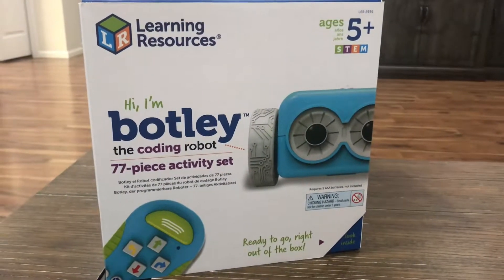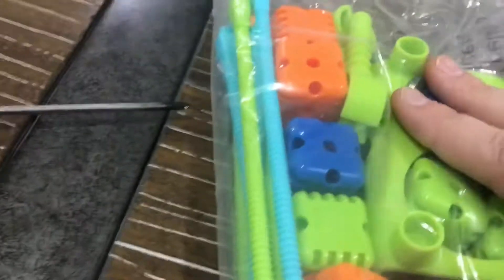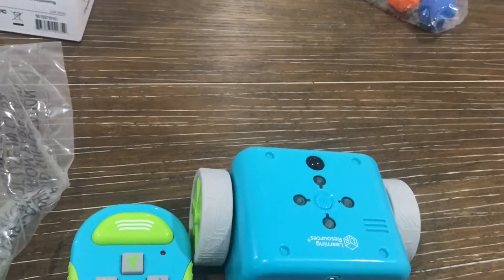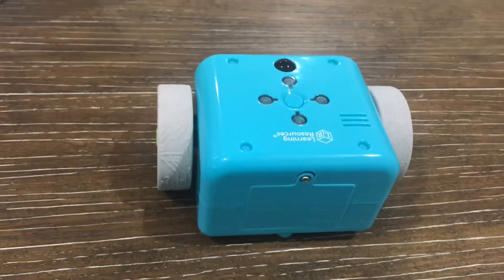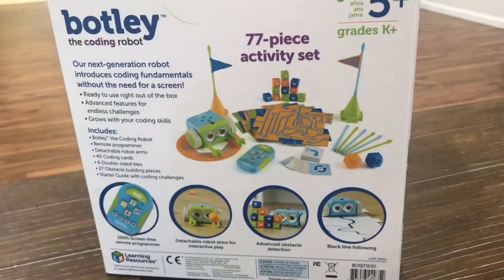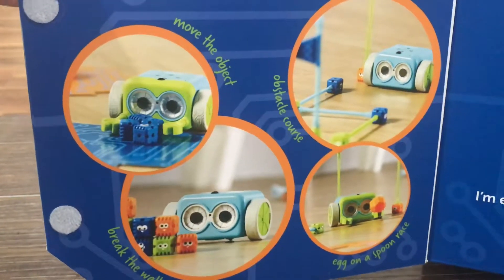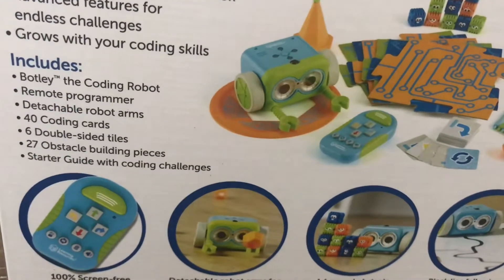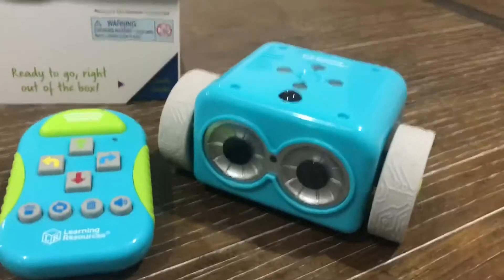Botley the NEW Coding Robot Stem Toy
Botley makes Coding fun and is available from Learning Resources. He detects objects, follows looping commands, navigates obstacle courses and follows black lines. All you need is in this box.